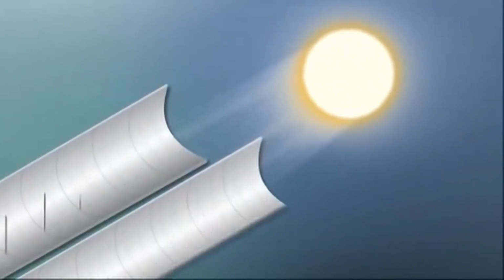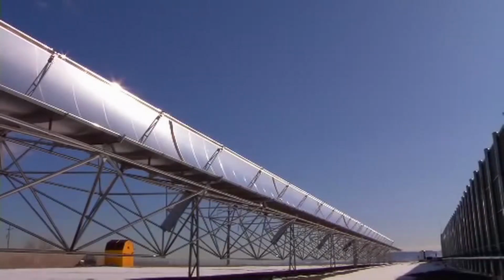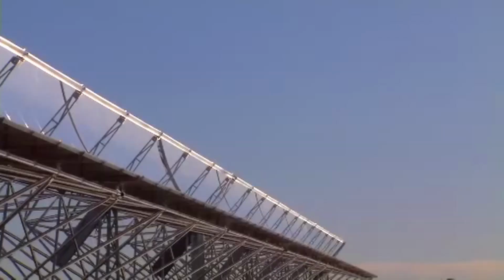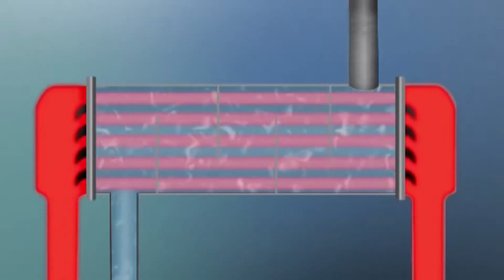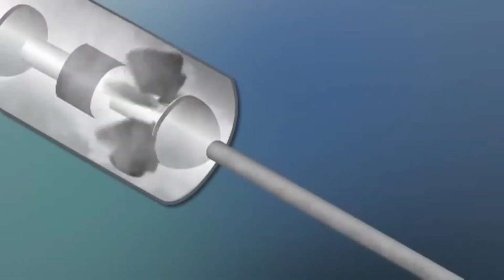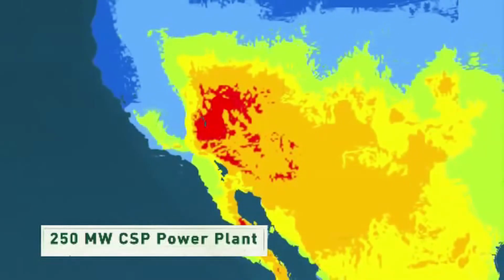MECH351: Rankine cycle - Introduction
Reference: Energy 101: Concentrating Solar Power